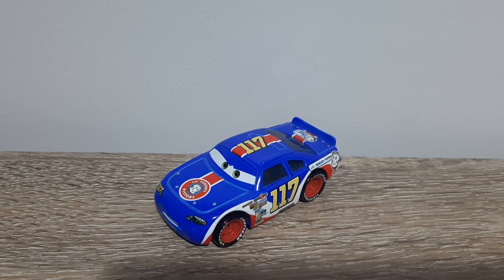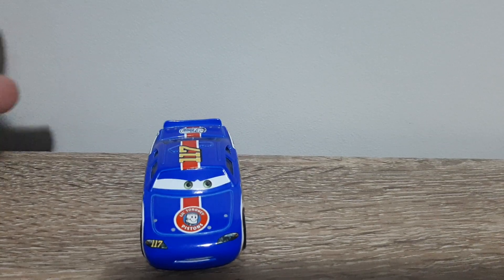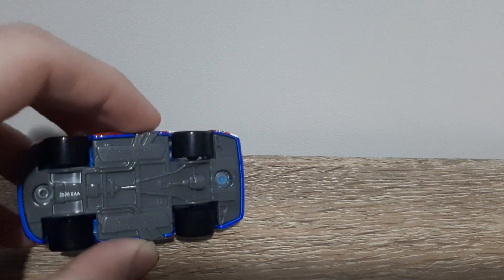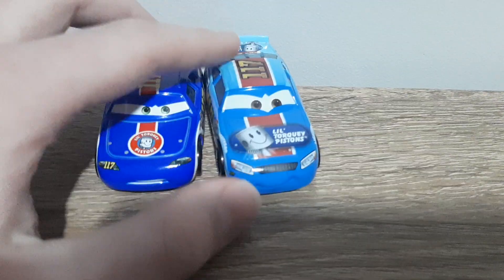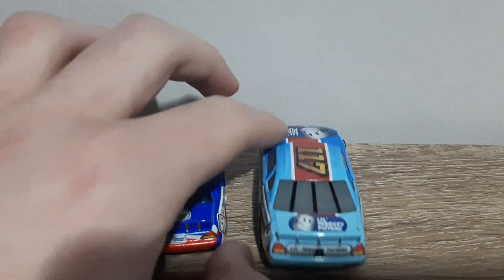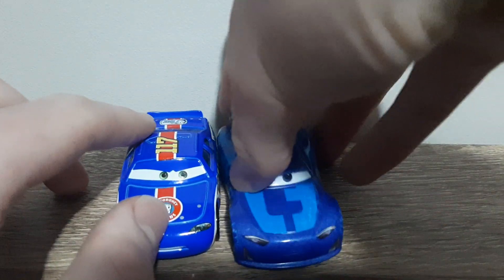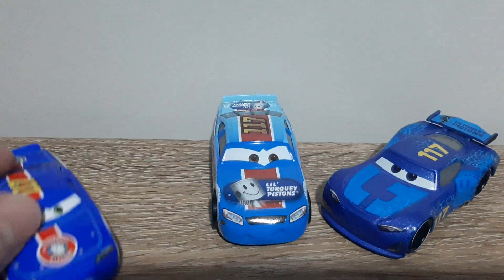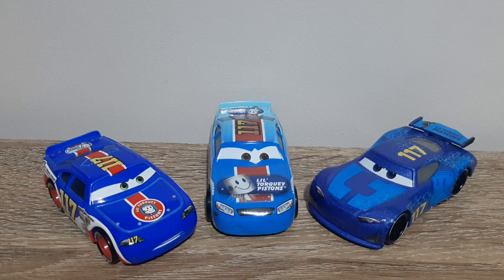Mattel Disney/Pixar Cars Ralph Carlow (Lil' Torquey Pistons Piston Cup Racer) Dinoco 400 MSOTS 2008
Welcome to the eighth season of A Blast from the Past! This month-long series will showcase numerous old die-casts being reviewed, with the occasional newbie being mixed in. Make sure to look out for your favourite die-casts!

Episode 32: Ralph Carlow